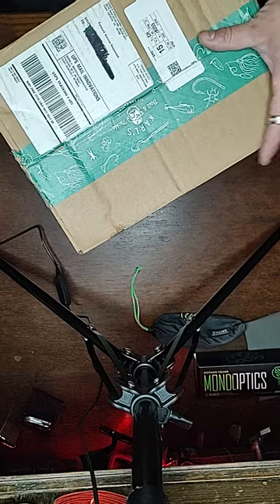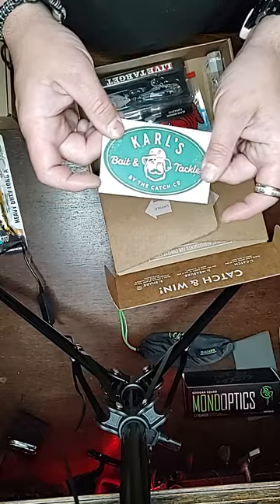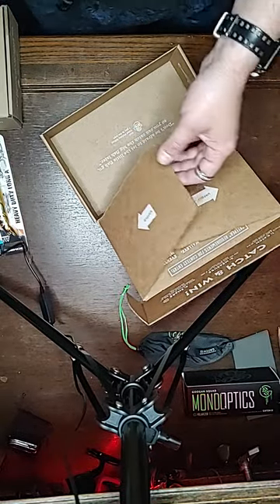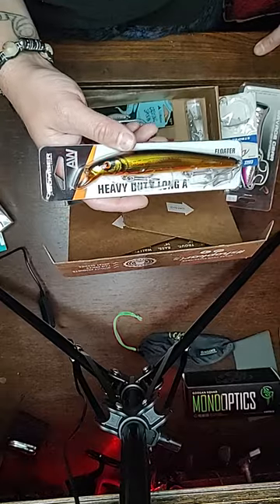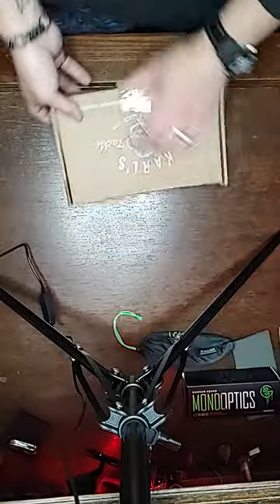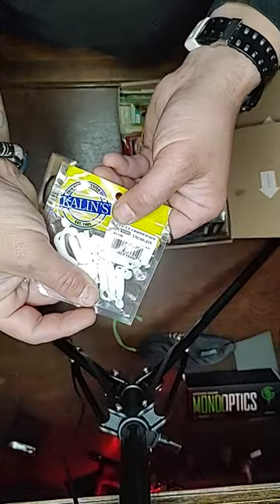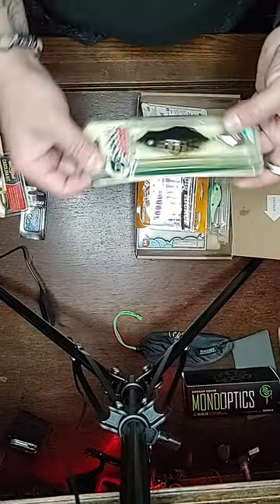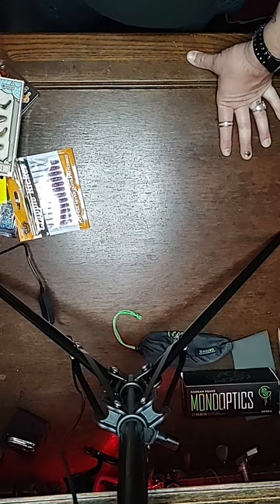Unboxing THREE Karl's Club Boxes!!! This Gets a Bit Crazy🙃🤪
Today I'm Unboxing THREE Boxes From Karl's Club.(Video's a Bit Long, But So Worth It!)I've Been Ordering From Karl's Club For a Long Time And I Mostly Love Everything About It. Where's Your Favorite Place To Order From?

Thank You So Much For Taking The Time To Watch My Videos. Your Support Is Greatly Appreciated. Please Consider Hitting The LIKE👍🏼 Button, And If You Haven't Already,

Follow Me On:
TIKTOKbcsmooth45
IGbcsmooth55

I Look Forward To Hearing From You. Thank You Again!!!